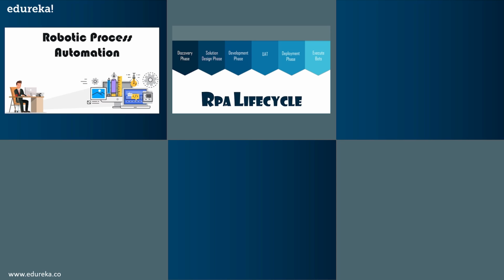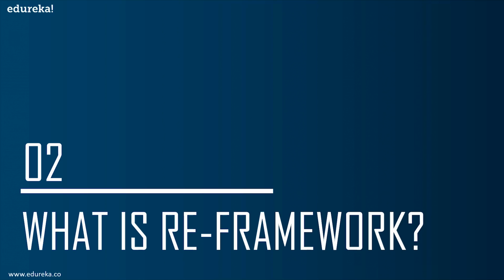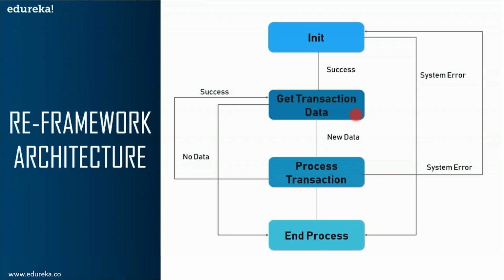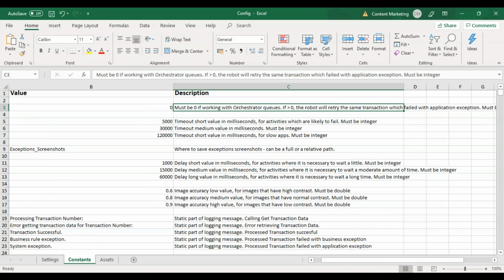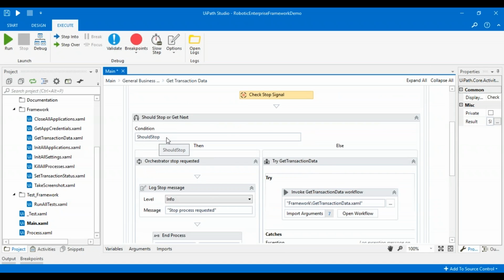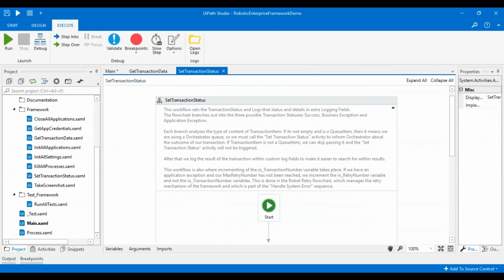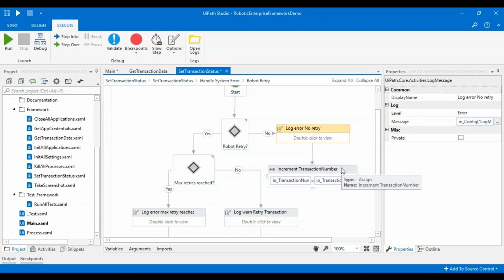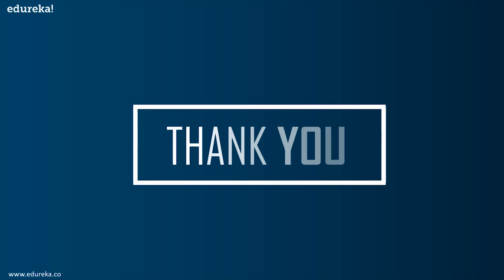UiPath Advanced Training | UiPath ReFramework Tutorial | UiPath Training Online | Edureka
This session on UiPath Advanced Training will give you a complete overview of the advanced concepts of UiPath.
Below are the topics covered in the video:
Precap
Why is ReFramework?
How to use ReFramework?
ReFramework Architecture
Init State
Get Transaction Data State
Process Transaction State
End Process State

1. This is a 4 Week Instructor-led Online Course, 25 hours of assignment and 20 hours of project work
2. We have a 24x7 One-on-One LIVE Technical Support to help you with any problems you might face or any clarifications you may require during the course.
3. At the end of the training, you will have to work on a project, based on which we will provide you a Grade and a Verifiable Certificate!

Edureka’s RPA training helps you to understand the concepts around Robotic Process Automation using the leading RPA tool named ‘UiPath’. Robotic Process Automation is the automation of repetitive and rules-based human tasks working with the software applications at the presentation/UI level i.e. no software integrations are needed at middleware, server or database levels. In this course, you will learn about the RPA concepts and will gain in-depth knowledge on UiPath tool using which you will be able to automate real-world processes at the enterprise level such as Insurance Claims Processing, Accounts Payable / Purchase Orders Processing, Invoice Processing, Complaints Management, Customer Feedback Analysis, Employee Onboarding, Compliance Reporting, and many more.

After completing this course, you will be able to:

1. Know about Robotics Process Automation and their working
2. Assess the key considerations while designing an RPA solution
3. Work proficiently with the leading RPA tool ‘UiPath
4. Have practical knowledge on designing RPA solutions using UiPath
5. Perform Image and Text automation
6. Learn Data Manipulation using variables and arguments
7. Create automation with applications running in Virtual Environments
8. Debug and handle exceptions in workflow automation

Robotic Process Automation (RPA) is an automation technology for making smart software by applying intelligence to do high volume and repeatable tasks that are time-consuming. RPA is automating the tasks of a wide variety of industries, hence reducing the time and increasing the output.
Some of the facts about RPA include:

1. A 2016 report by McKinsey and Co. predicts that the robotic process automation market could be worth $6.7 trillion by 2025
2. A major global wine business, after implementing RPA, increased the order accuracy from 98% to 99.7% while costs reduced to Rs. 5.2 Crore
3. A global dairy company used RPA to automate the processing and validation of delivery claims, reduced goodwill write-offs by Rs. 464 Million

To master the concept of RPA, you need to have a basic understanding of :

1.Basic programming knowledge of using if/else and switch conditions
2.Logical thinking ability